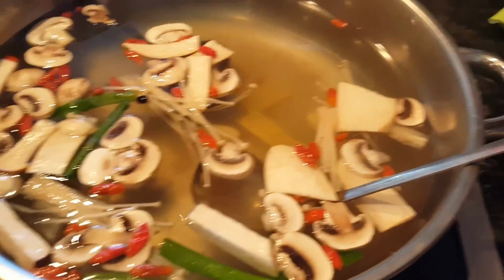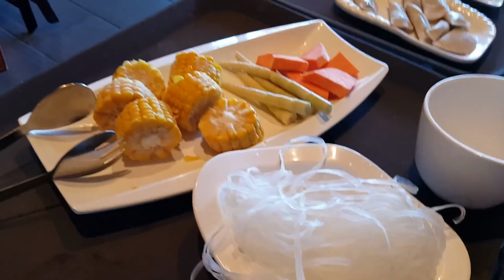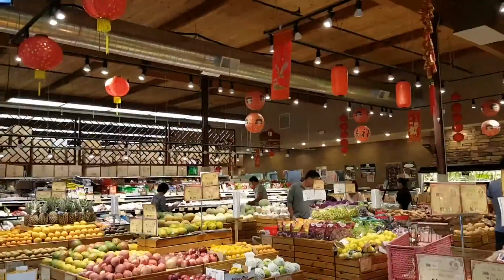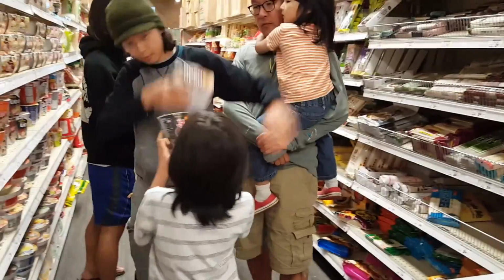Should I Move Here? A Road Trip To Portland, Oregon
A road trip for my boys' long boarding event in Portland, Oregon. Having lots of yummy food along the way and loving the no sales tax!! What do you think about Portland?

iheartmysoul